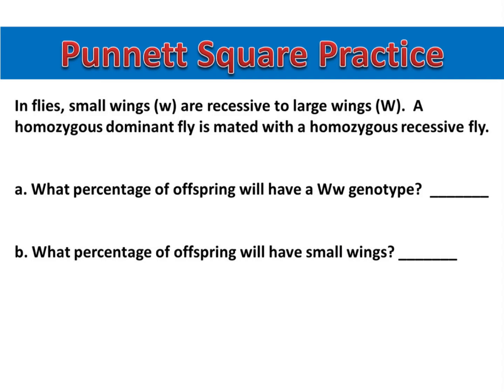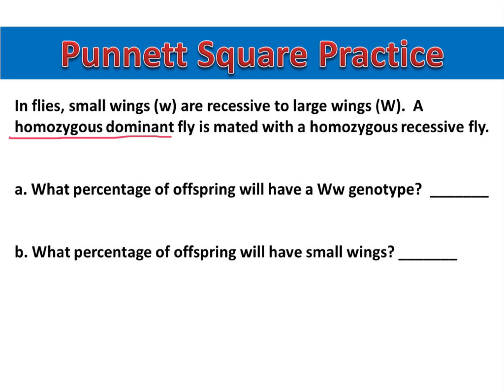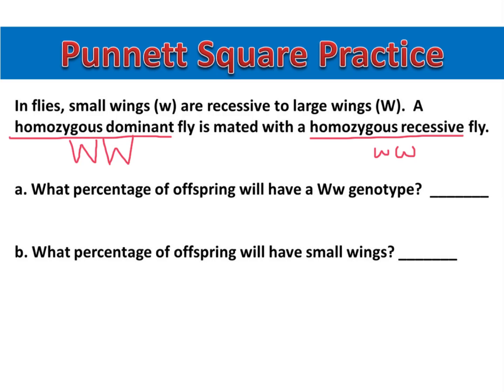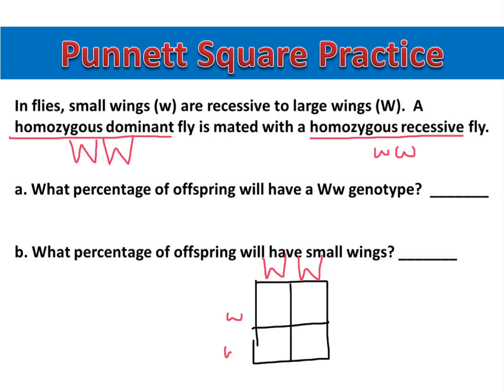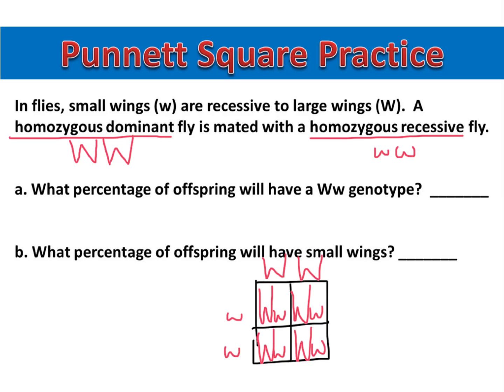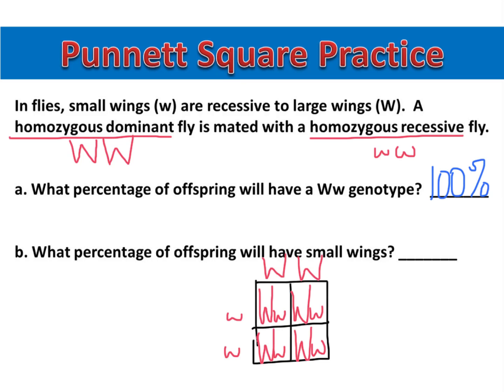Punnett Square Homework #6